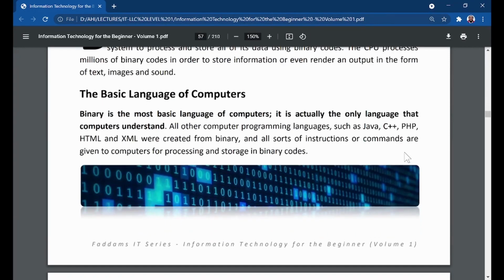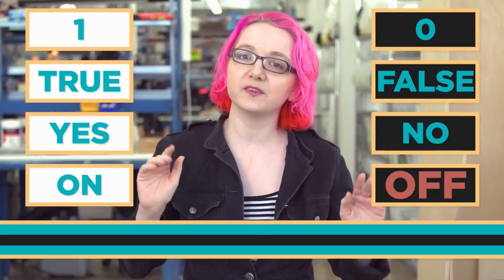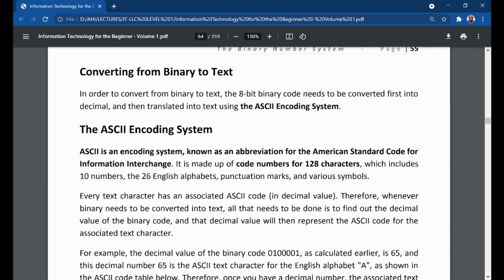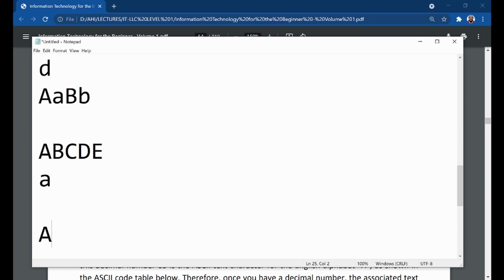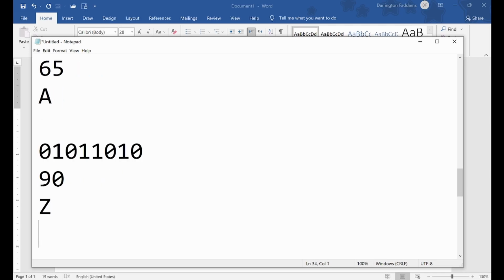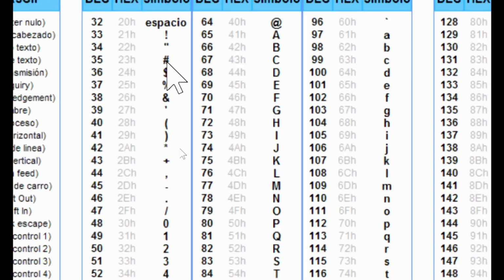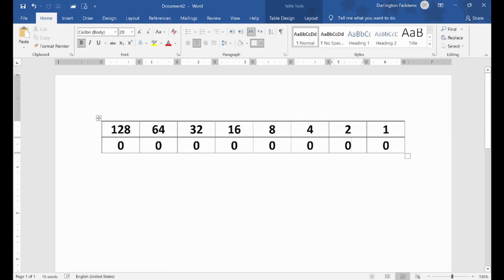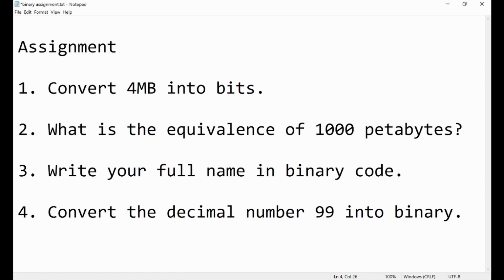The Binary Number System - Part 3 (How to Convert from Text to Binary and Binary to Text)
ASCII (American Standard Code for Information Interchange). Binary number system for beginners and Introduction to number systems and binary for beginners will let you learn binary codes (base two (2)) and octal (base 8),  decimal (base 10) and hexadecimal (base 16). Also how text is represented in binary, how sound is represented in binary, how images are represented in binary.